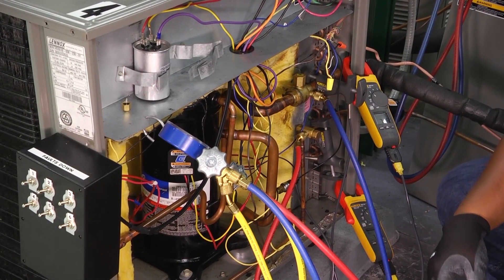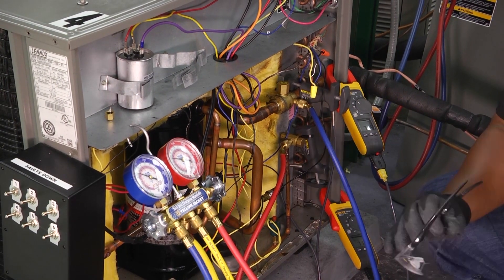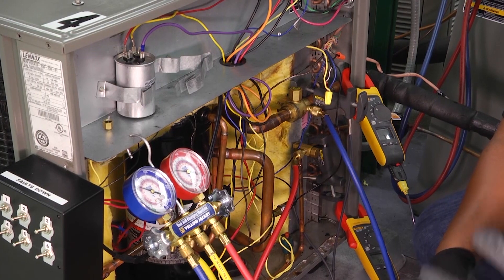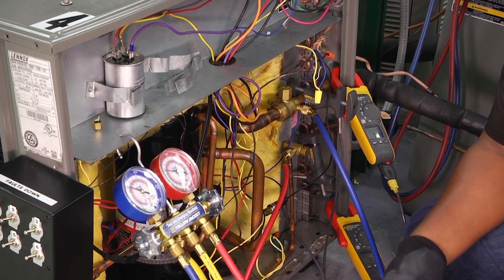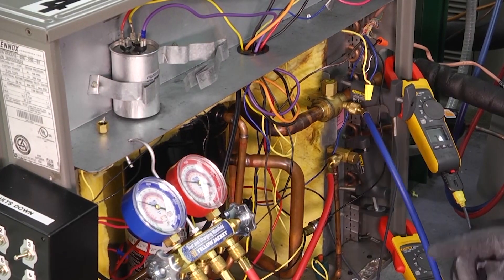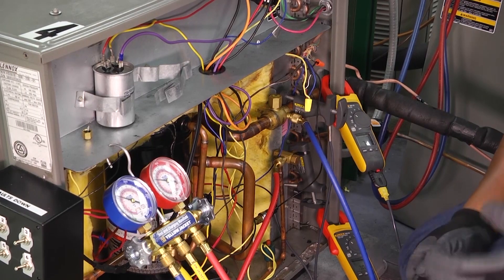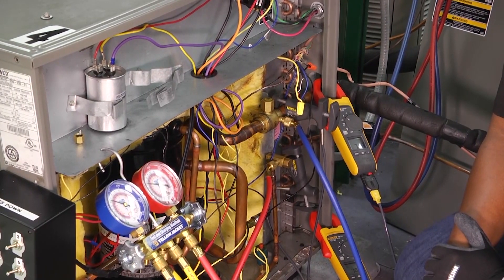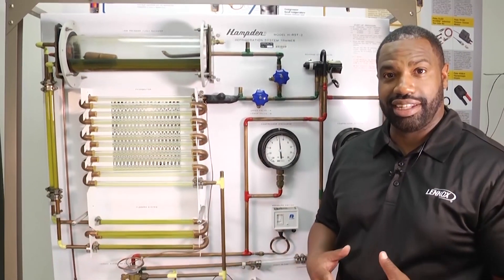Toolbox Tuesday: Understanding Superheat and Subcooling | Lennox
Simplify superheat and subcooling with Doug Smiley from Lennox Learning Solutions on ToolboxTuesday. Learn the essentials of calculating superheat and subcooling without delving into advanced details.

Explore a variety of HVAC topics on Toolbox Tuesday, including how to use tools, accessories, tips, hacks, and best practices in the industry. Covering HVAC, duct, coil, flame sensor, sequence of operations, electrical systems, condensate lines, ohms law, air distribution tools, and more.

Elevate your HVAC knowledge from novice to expert with Lennox Learning Solutions. Discover valuable HVAC tips and tricks at: